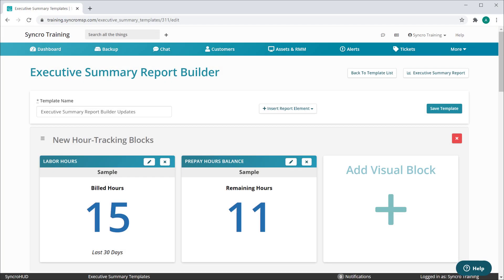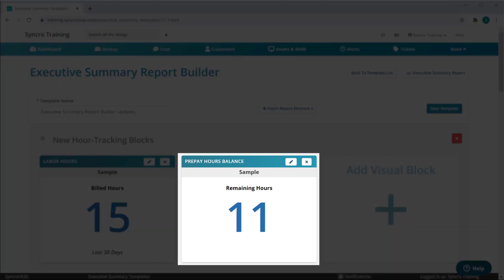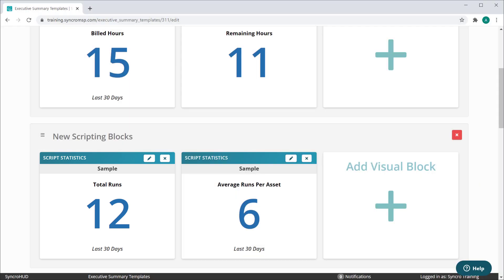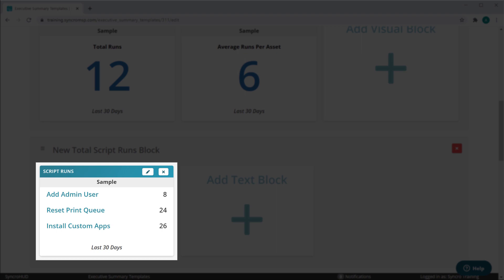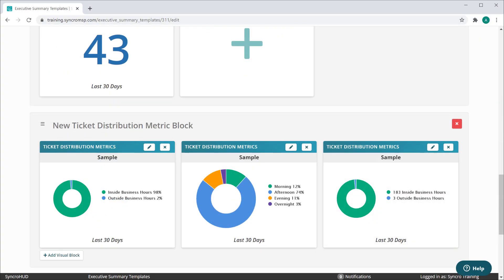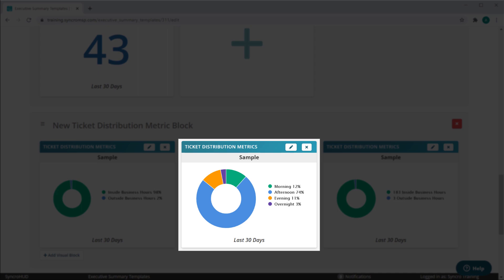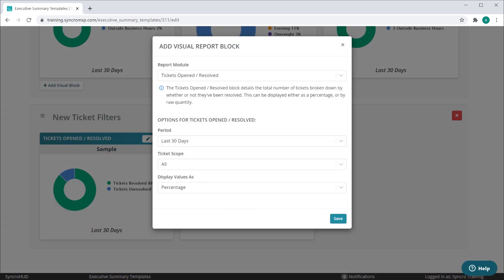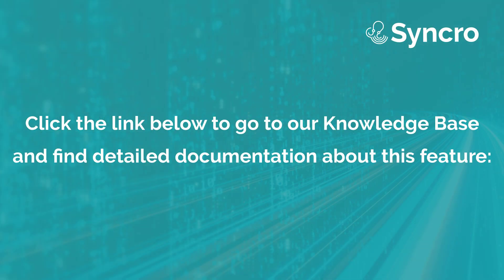Release Update - Even More Executive Summary Report Builder Updates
We're happy to announce we're releasing the final round of community-driven updates to our new Executive Summary Report Builder. This includes six entirely new blocks spanning ticketing metrics, billable labor hours, prepay hours and phone call tracking, as well as some additional filters to better define the scope of two of our existing ticket blocks.

We wanted to give a special shout out to the Syncro Community for all of these suggestions, and helping to make our Executive Summary Report Builder what it is today.

The updates to the Executive Summary Report Builder will be released to all Syncro accounts later today.

To learn more about how to use the Executive Summary Report Builder within Syncro, check out our Help Center article